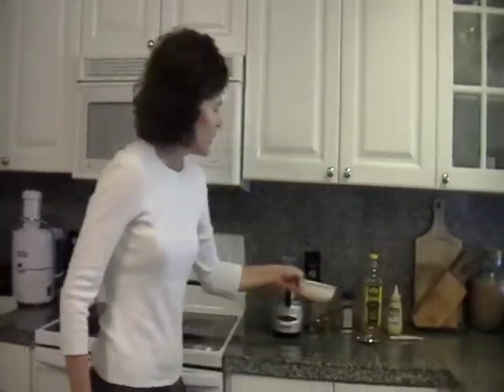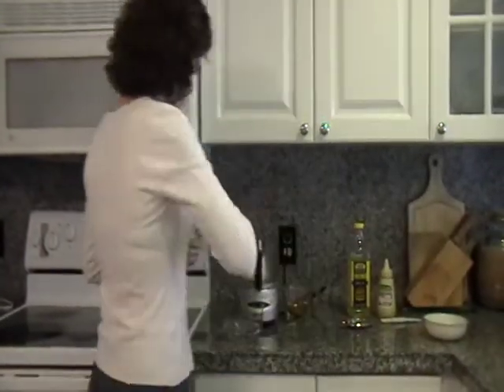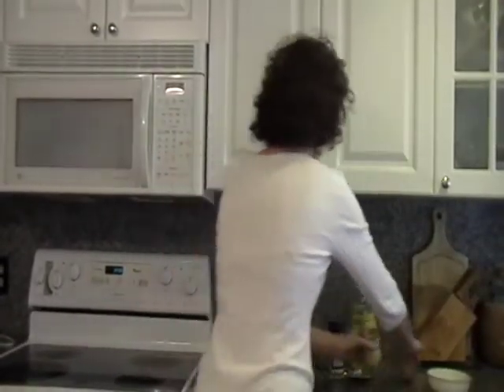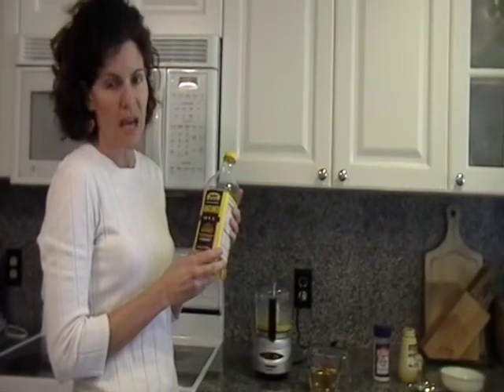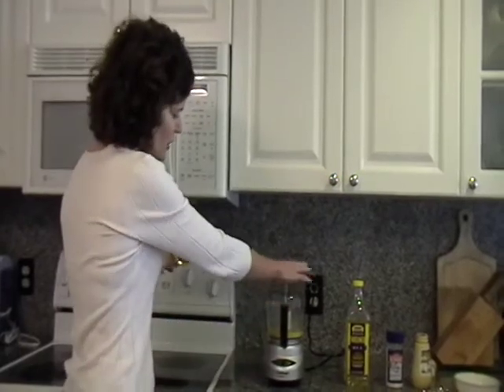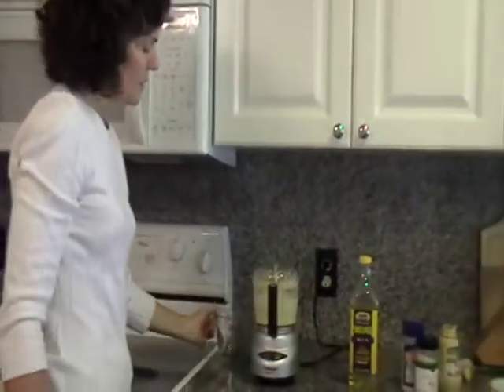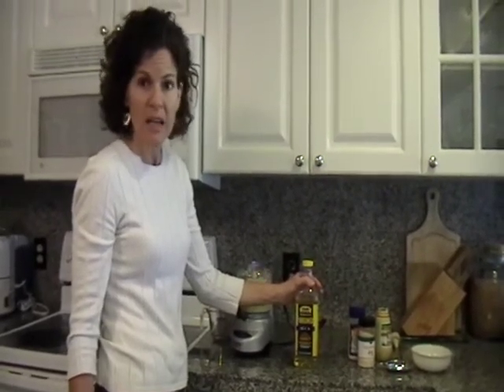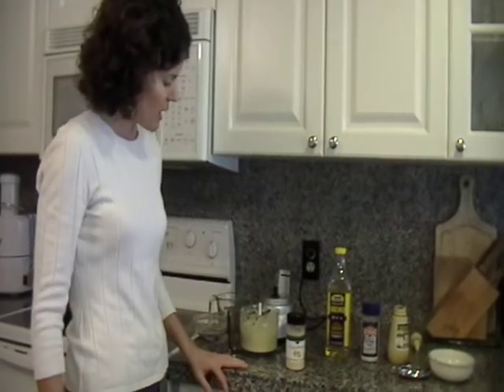Homemade Mayo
This is how The Healthy Home Economist does it - straight from the traditional French recipe.